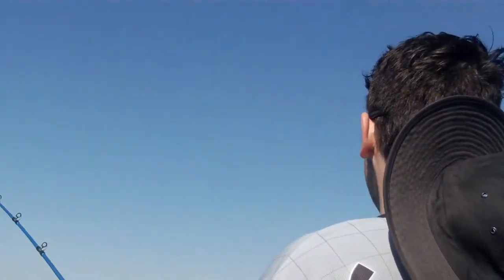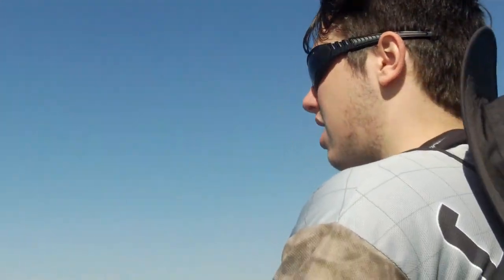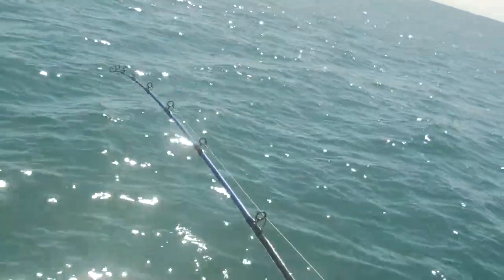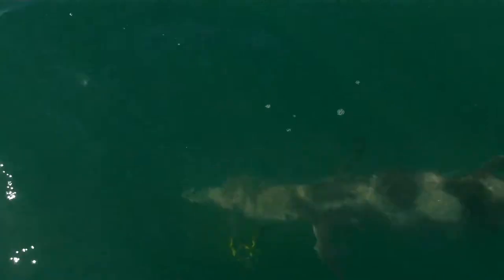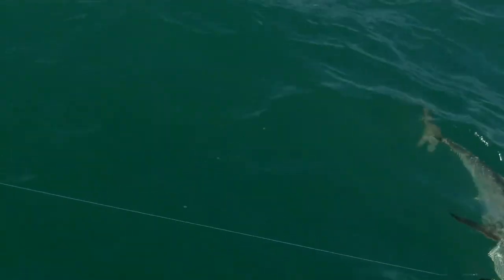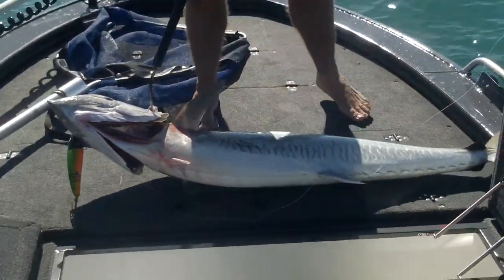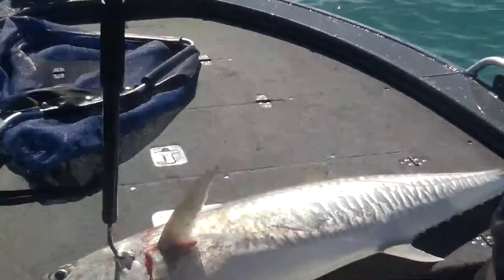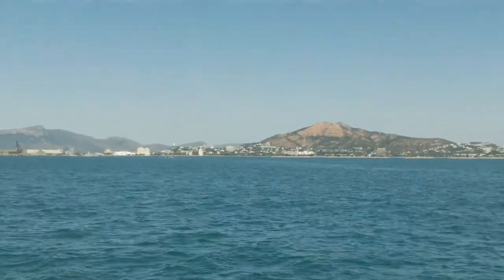Its a F--king monster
Kodie lands his first Spanish Mackerel 18Kg 130cm.

Warning

This video contains colourful language from a very excited Dad, this may a fend some people.